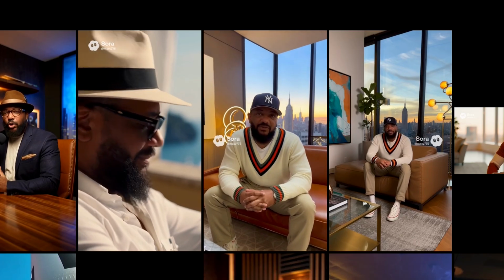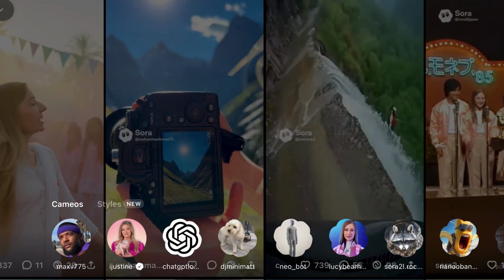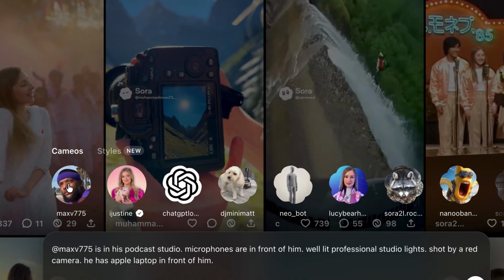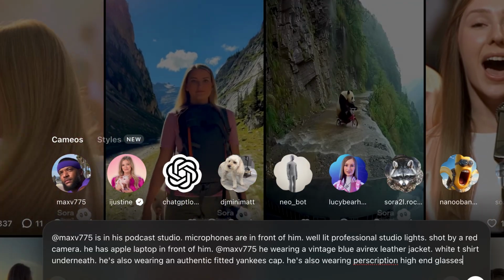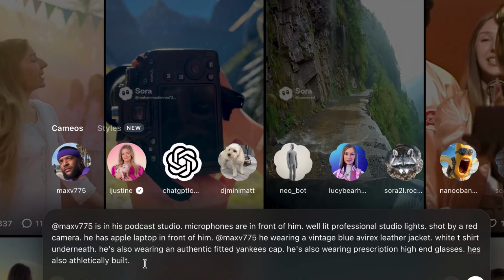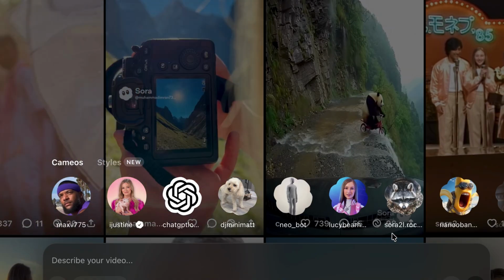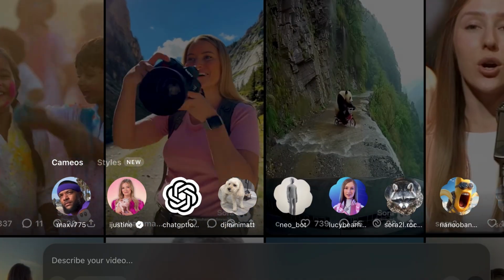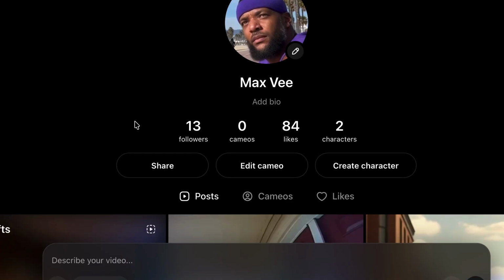How to Clone Yourself and Become an AI Influencer Using Sora2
Want to learn how to clone yourself with AI and create a fully-automated influencer version of YOU?
In this step-by-step tutorial, I’ll show you exactly how to use Sora2, the latest AI video tool, to build a hyper-realistic digital clone that can talk, move, record content, and even grow your brand while you sleep.

In this video, you’ll learn:

✔ How to prepare your photos and videos for cloning
✔ The exact Sora2 prompts to use for hyper-realistic results
✔ How to make your clone talk, smile, pose, and deliver influencer-style monologues
✔ How to build your own AI influencer brand using automated content
✔ How to create ultra-realistic backgrounds, outfits, and scenes
✔ Tips for going viral using AI-generated videos in 2025

Whether you’re a YouTuber, TikTok creator, influencer, entrepreneur, or content beginner, this tutorial will walk you through everything needed to create your own AI twin using the power of Sora2.

If you want to automate your content, save hours of filming, or simply create unlimited versions of yourself — this is for you.